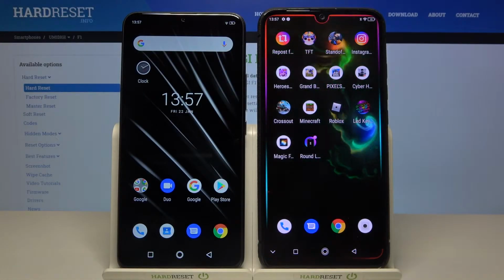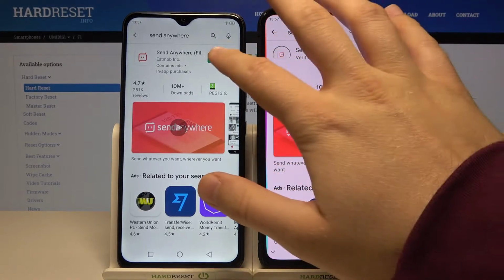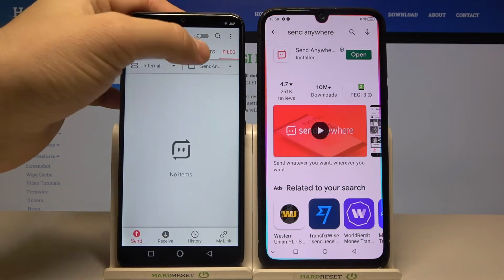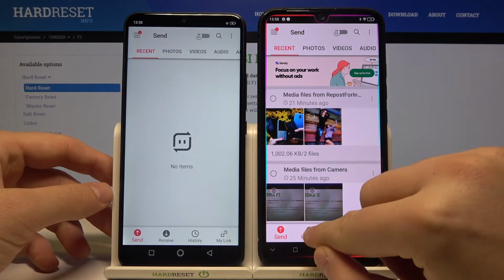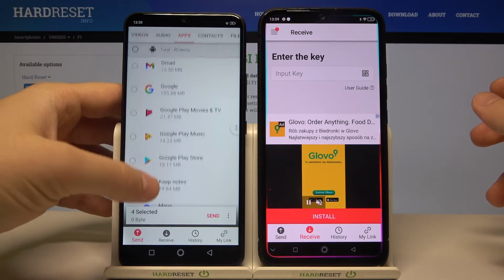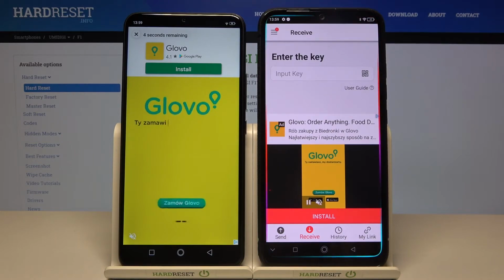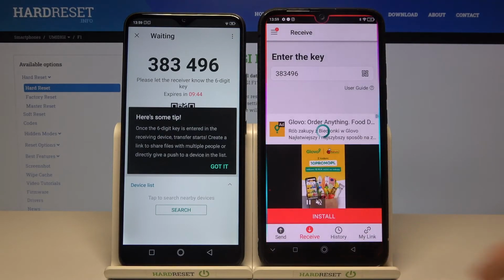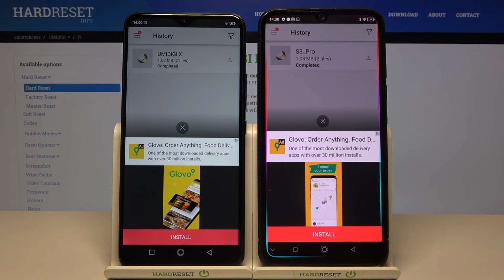How to Move All Personal Data from Old Android Phone to UMIDIGI F1 – Transfer Data by Send Anywhere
More info about UMIDIGI F1:
Transferring data with our instructions is really easy operation. Let’s download Send Anywhere on UMIDIGI F1 and your old phone. Then follow our tutorial to move old data from one Android device do UMIDIGI F1. It’s universal method and it can be used on all Android devices. Let’s migrate data to UMIDIGI F1, as result you will send all personal staff like apps, photos, music, contacts and more.

How to migrate data to UMIDIGI F1? How to transfer data to UMIDIGI F1? How to move data from any Android device to UMIDIGI F1? How to copy data from old Android phone to UMIDIGI F1?